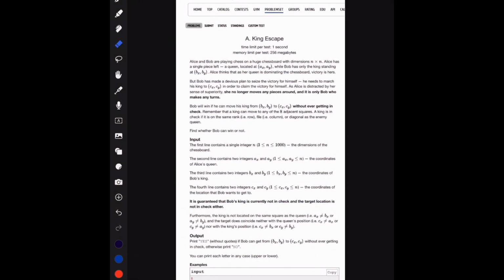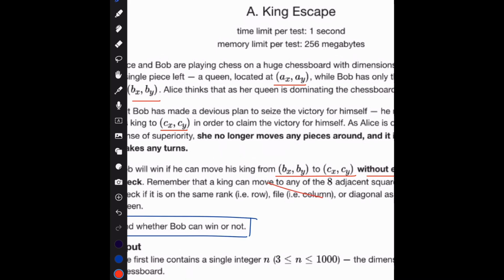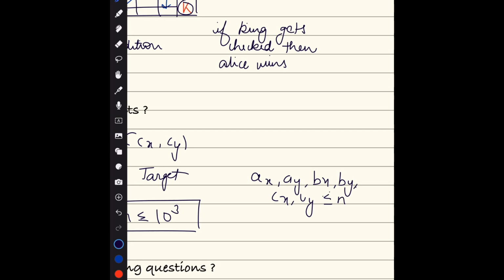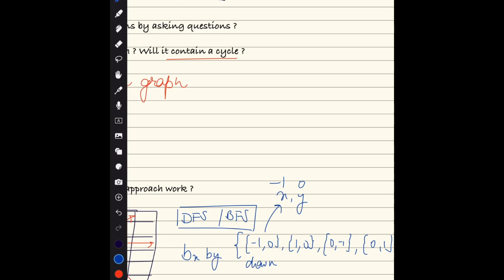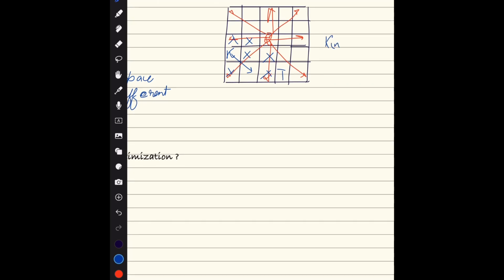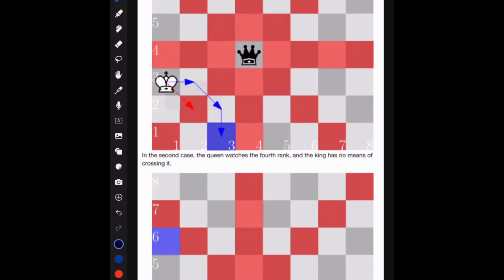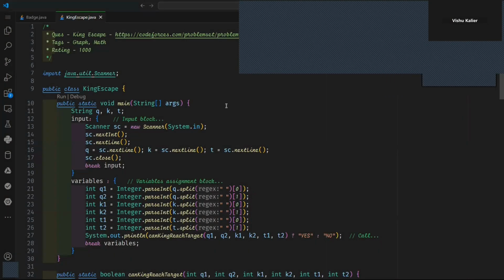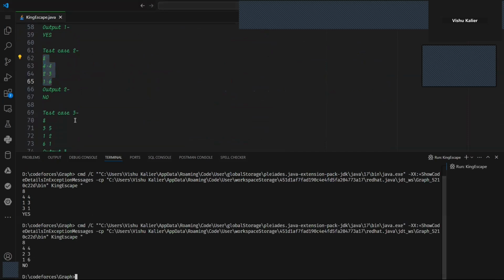Graphs Data Structure from Beginner to Advance with Code | Interview Question | Lecture 8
GRAPHS DATA STRUCTURES FROM BEGINNER  TO ADVANCE WITH CODE

This playlist is the complete series for everyone who is learning data structures and algorithms. It is a curated list for all those who are preparing for placements, interviews and desire to learn data structure from beginning to advance.

This video we are going to solve a problem from codeforces platform to advance our skills in Data Structures and Graphs.

This is a playlist who has questions dedicated to data structures and algorithms from the competitive coding platforms like Leetcode, Codeforces, Codechef, Geeks for Geeks, CodingNinjas and much more.

This playlist provides the course fully imbued with lectures, lecture notes, tutorials, doubt sessions, logic building and code. Let's crack the data structures and algorithms from beginner to advance fully with code.

Here are the necessary links for the